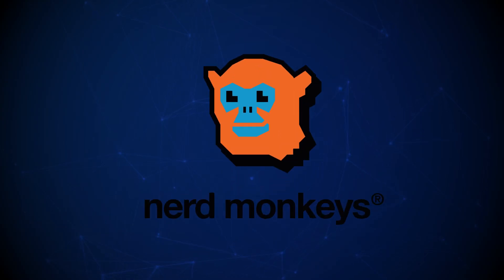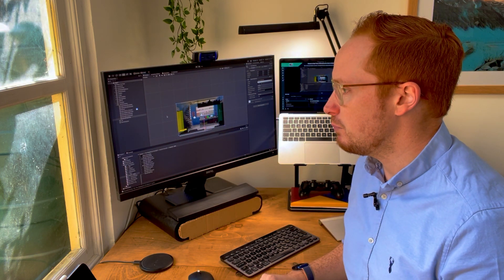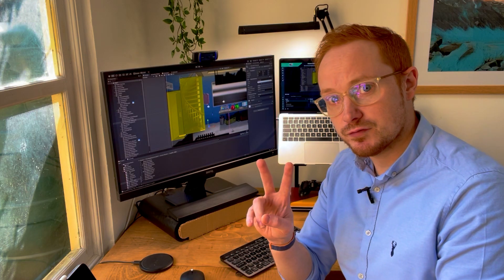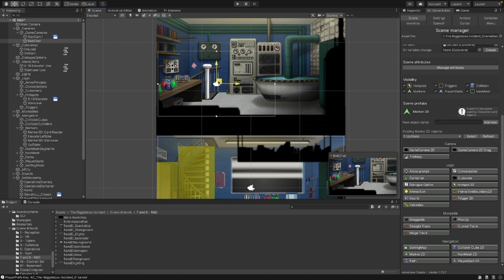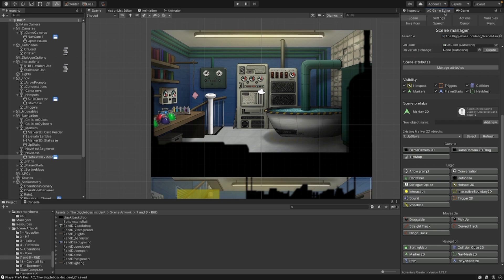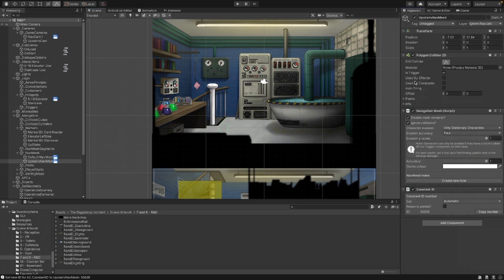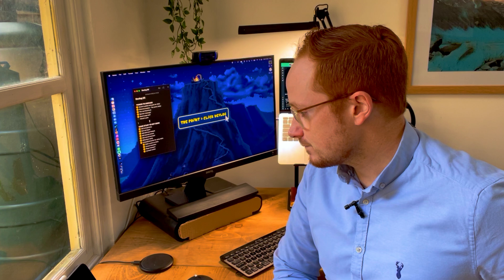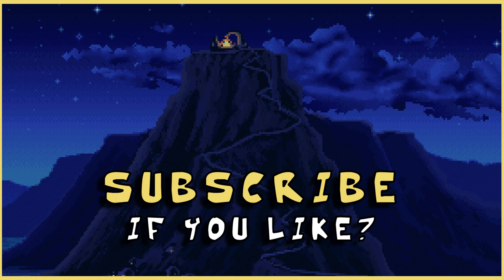Building a scene in my indie adventure game - DEVLOG 25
Today I’m killing two birds with one stone by combining a devlog with actual game development - and building a scene in my point and click adventure game while we talk about stuff.